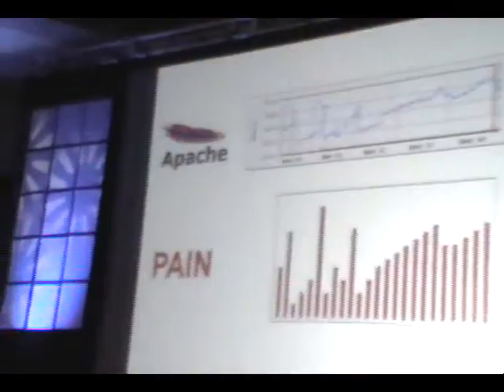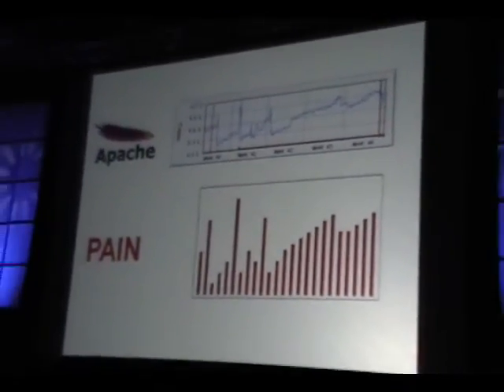DIG London 2009 - Antic Entertainment - Junk Battles - Part 4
Mark Mikulec's post-mortem (or post vitae as he says) on Antic Entertainment's wildly successful Junk Battles and an in-depth look at the good, bad and ugly side of developing and launching your own games.